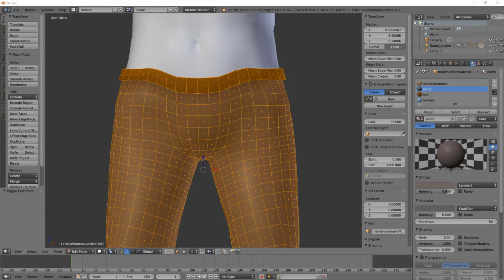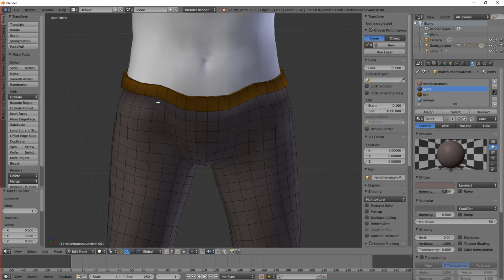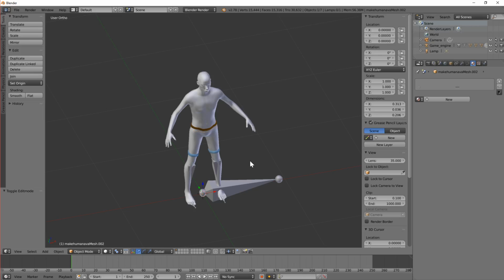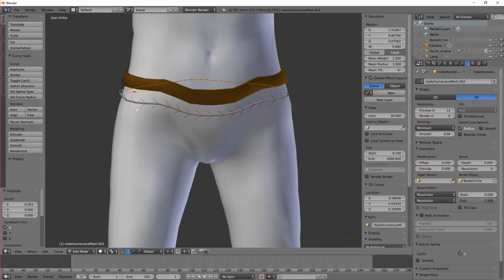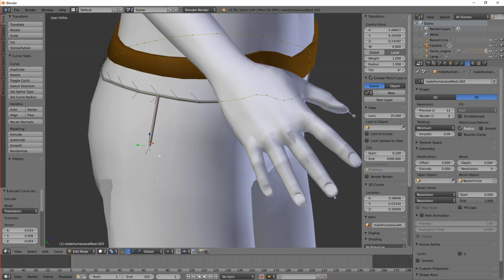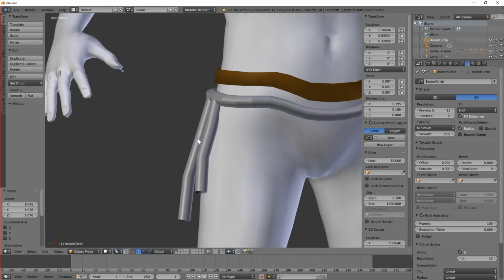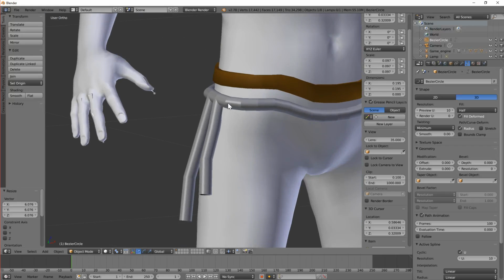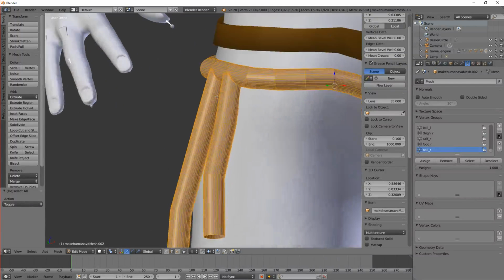Lofting in Blender, creating a mesh along a curve or path.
Mesh along a path or lofting is useful to make things like ropes, shoe laces , piping etc